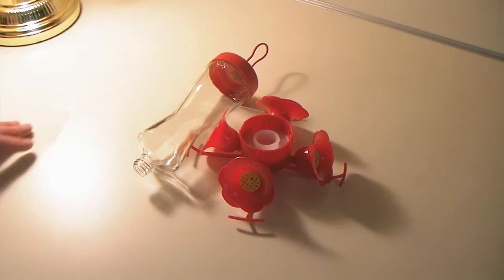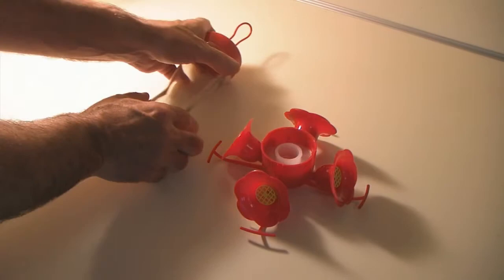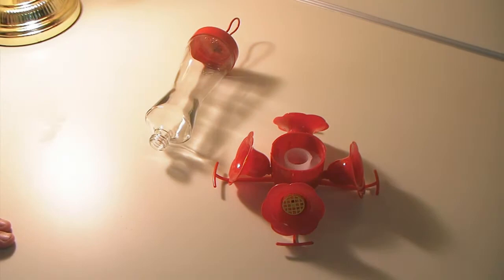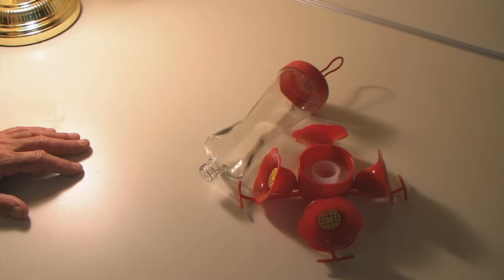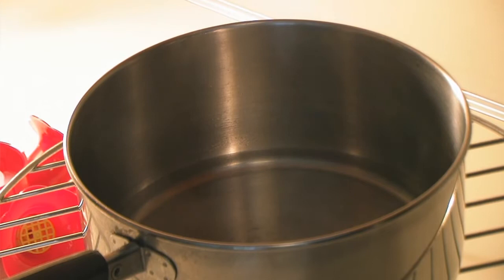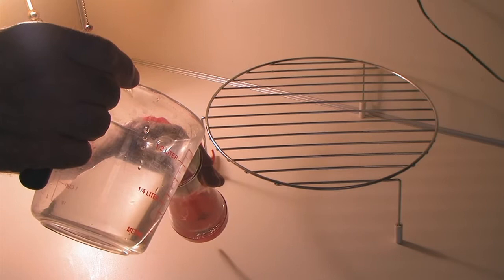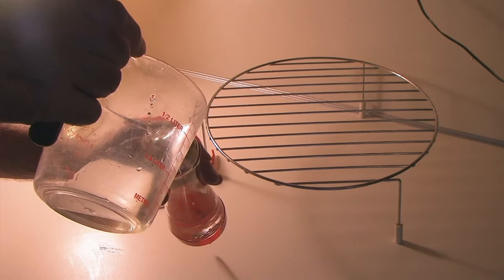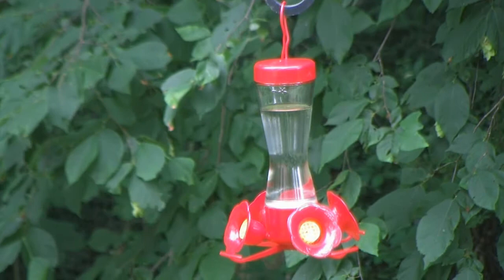Hummingbird Nectar in 2 minutes